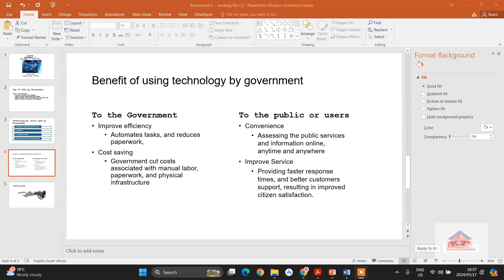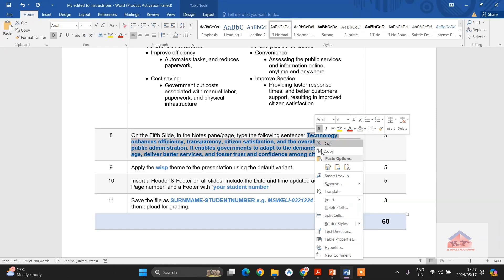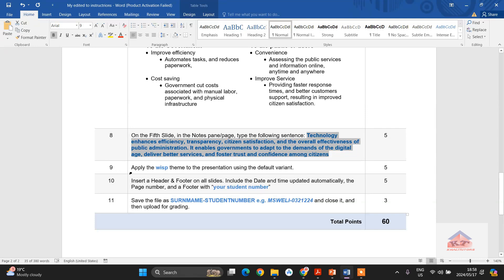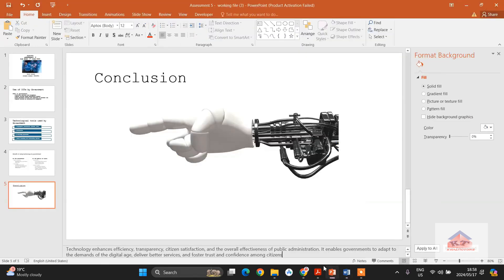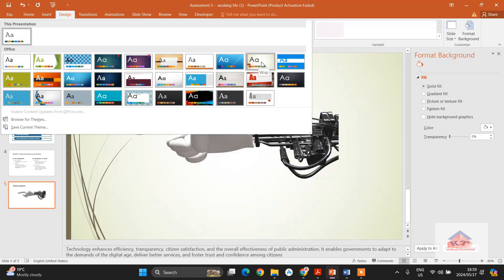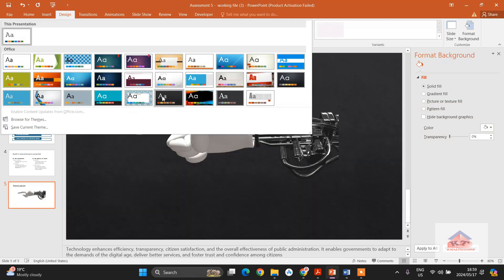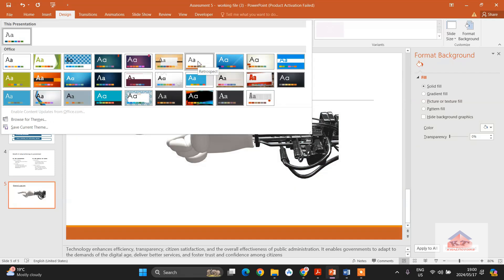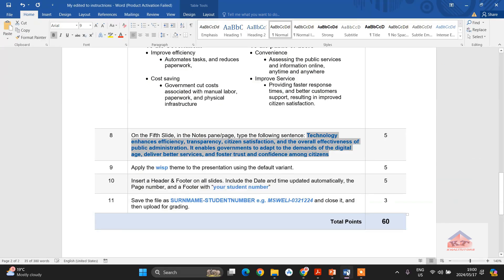2024| EUP1501| ASSIGNMENT 5| STEP 8 AND 9| POWERPOINT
2024| EUP1501| ASSIGNMENT 5| STEP 8 AND 9| POWERPOINT|